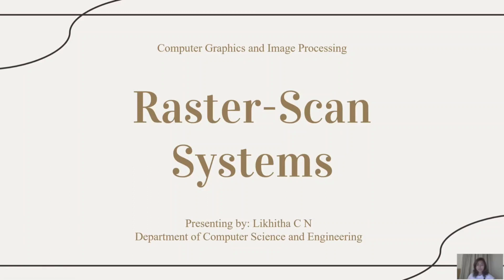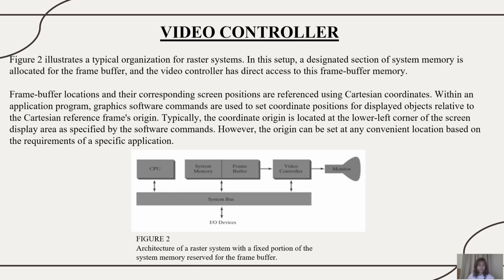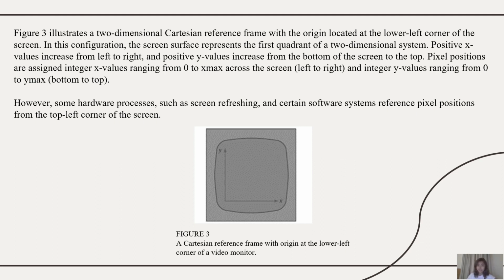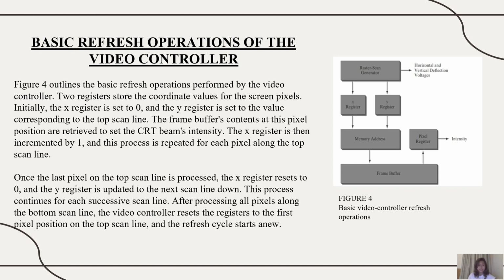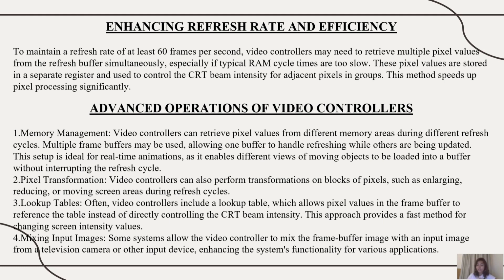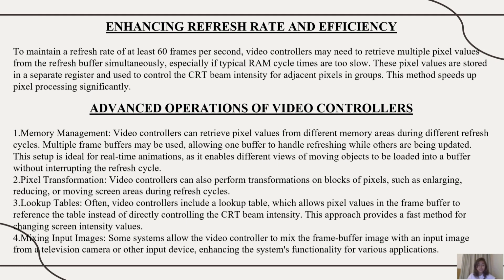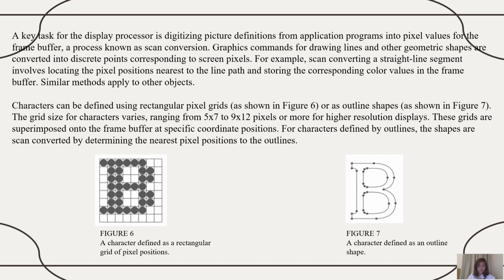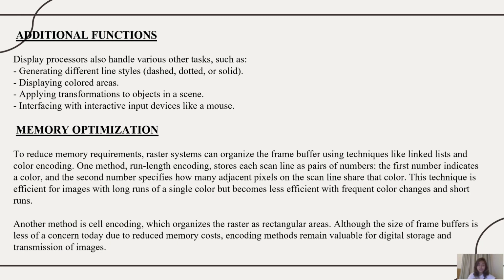Know everything about Raster-scan systems in computer graphics.